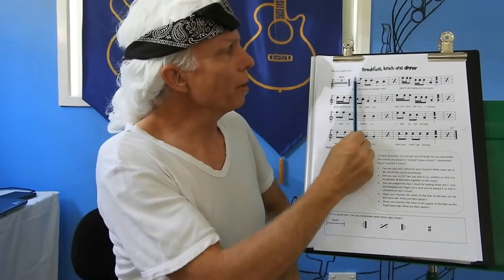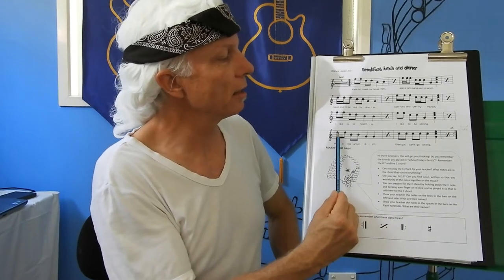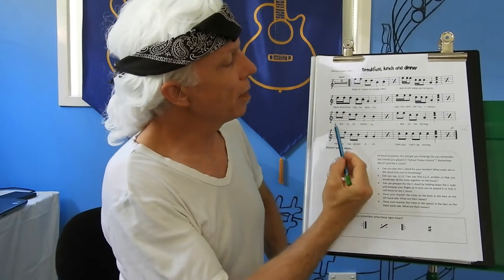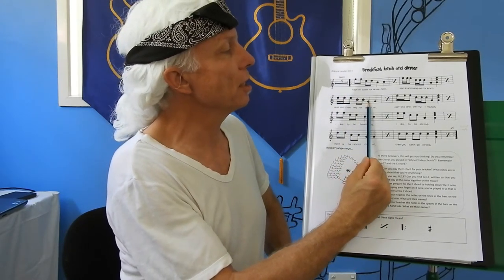Guitar Lesson 27. Breakfast, Lunch and Dinner. Copy, Play and Learn.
Copy, Play and Learn Guitar offers free, online beginner guitar tutorials. Using modern child friendly teaching techniques with age appropriate and exciting songs, this a great place for for kids to start learning to play guitar and reading music.
To assist the beginner learn to play guitar and read music confidently, this series of lessons makes use of a child's natural learning instincts. Children are visual learners and will naturally imitate the actions of a parent or teacher in the early stages of their learning journey, that's why this series involves the teacher playing short phrases and the student imitates them.
The pieces use visually logical and easily memorable finger patterns. A story, woven into the pieces, evolves as the student progresses.

In this video, lesson 27 in the series, The phrase lengths of the piece are only two bars long but the melody is more complex than in previous lessons. There are more notes for the student to mentally process. Every second phrase is the same or similar and is easily remembered. Constructed using either notes on the lines or the spaces, note names and positions on the stave are reinforced.